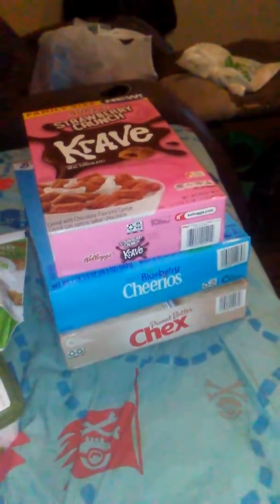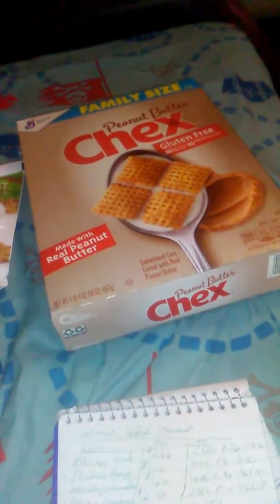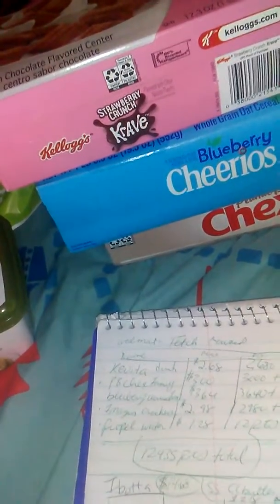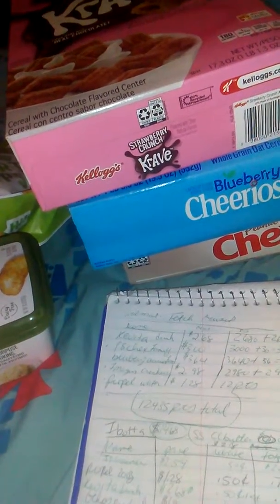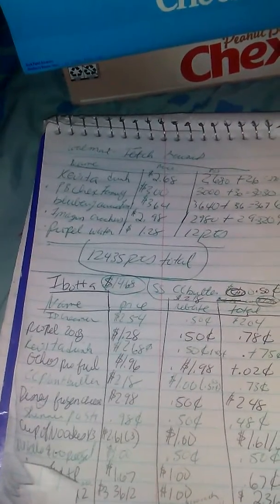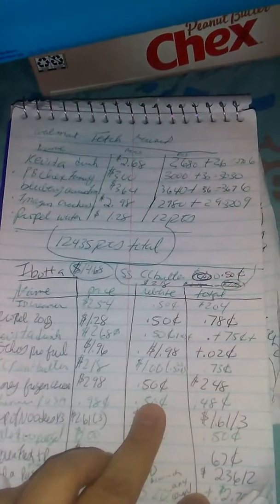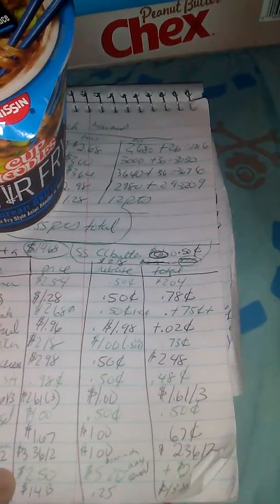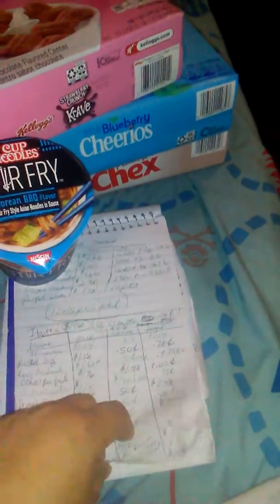Fetch and Ibotta savings..free items